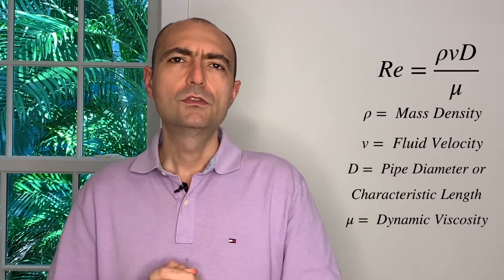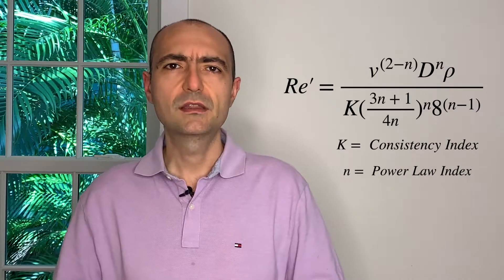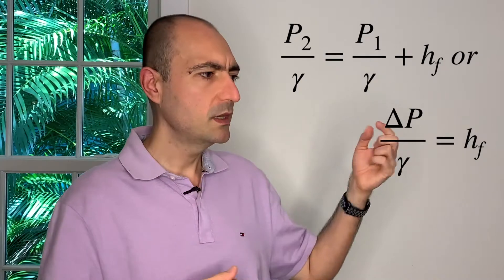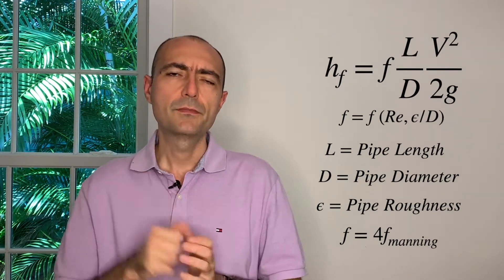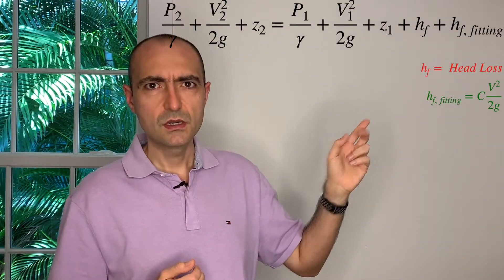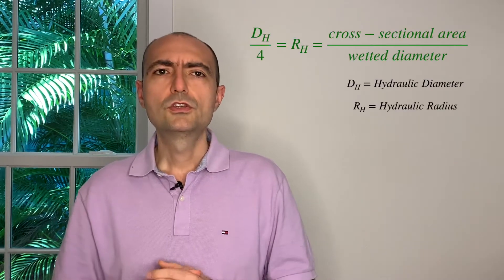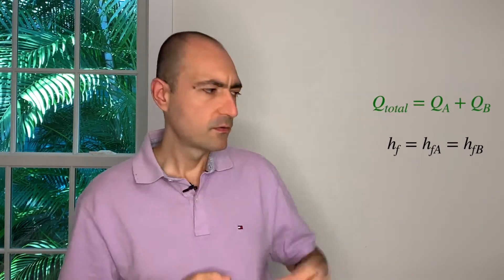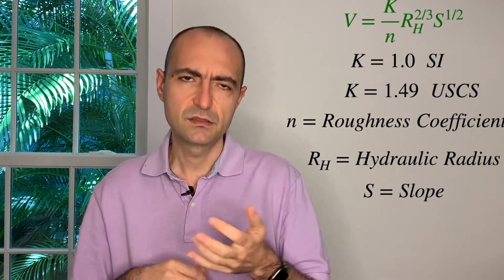FE Exam Fluid Mechanics - 4.1 - Review - Internal Flow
In this segment, we review the following topics of the Fluid Mechanics FE Exam:
0:36 - Reynolds Number, Laminar, Transitional and Turbulent Flow
3:04 - Extended Bernoulli's equation and head loss
4:25 - Velocity Distribution in a pipe/between parallel plates
5:40 - Head Loss due to Flow, Major Losses, Darcy Friction Factor, Manning Friction factor, Moody's Chart/Diagram
7:33 - Minor Losses in Pipe Fittings, Contractions and Expansions
8:50 - Pressure Drop for a Laminar Flow in a Pipe
9:17 - Flow in Non-Circular Conduits and Ducts, Hydraulic Diameter, Hydraulic Radius
10:25 - Multipath Pipeline Problems
11:10 - Hazen Williams Equation, Pipe Partially Filled
12:25 - Manning's Equation, Open Channel Flow

These topics are tested on FE Mechanical, FE Environmental, FE Chemical, and FE Other Disciplines.

We often refer to the reference manual, which is freely available after creating an account with the NCEES This material is based upon work supported by the National Science Foundation under Grant No. 2019664. Any opinions, findings, and conclusions, or recommendations expressed in this material are those of the author and do not necessarily reflect the views of the National Science Foundation.